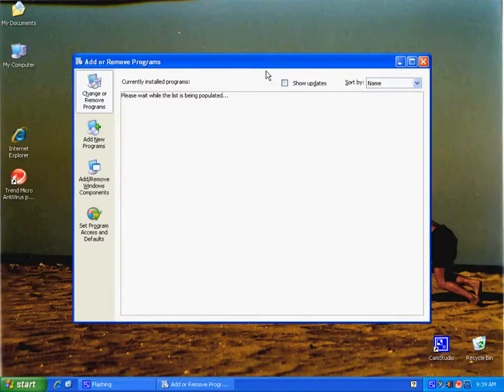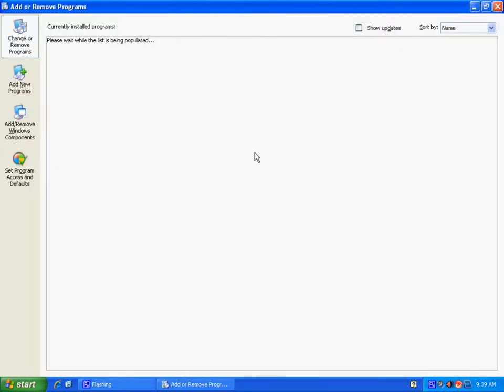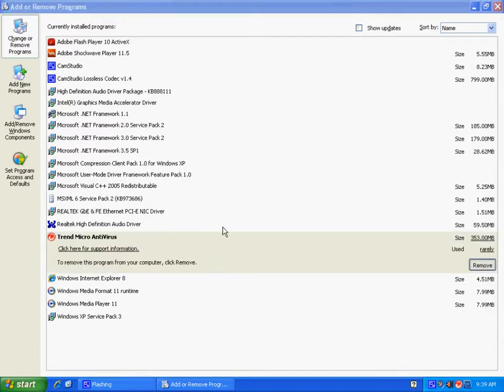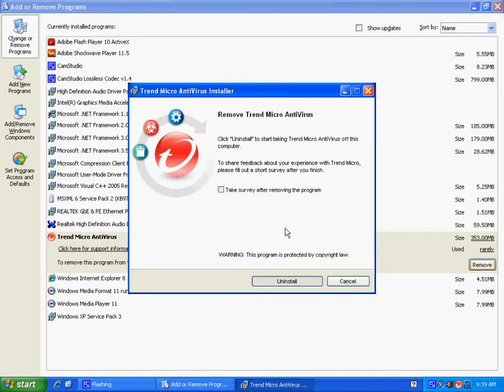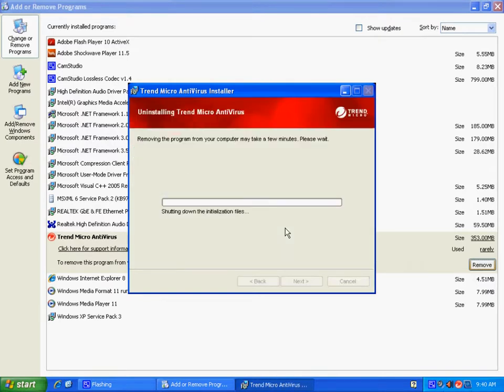How To Uninstall Trend Micro Antivirus Plus Antispyware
This video covers how to uninstall Trend Micro from your computer.